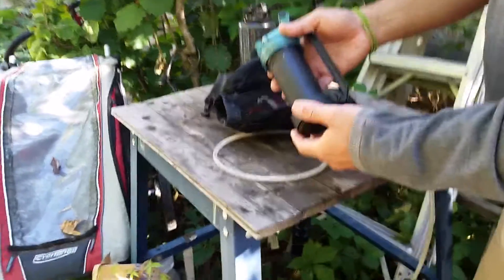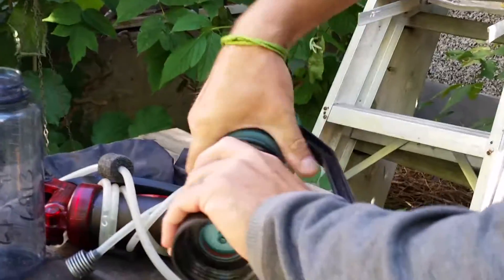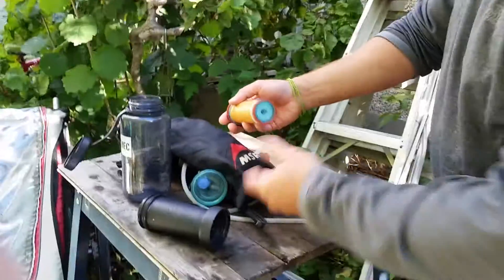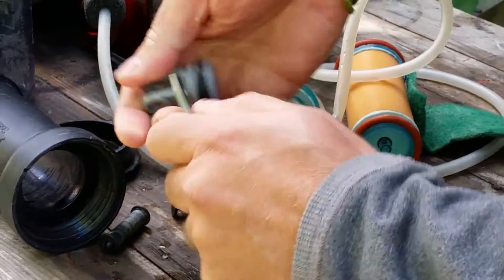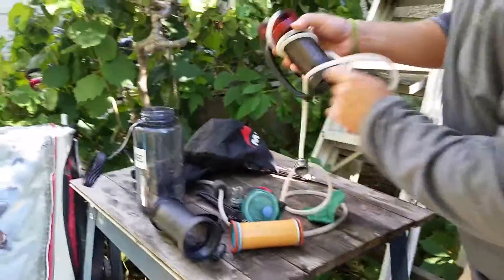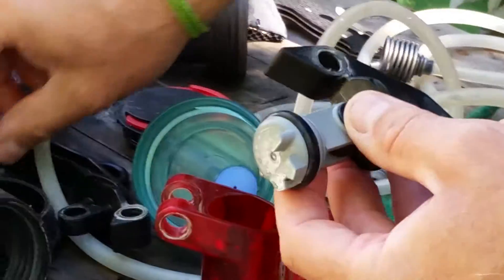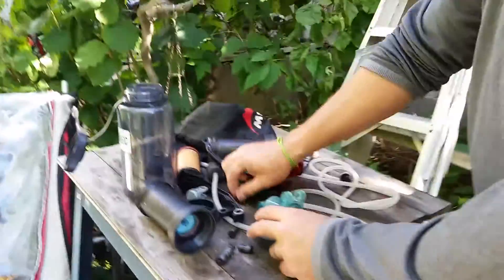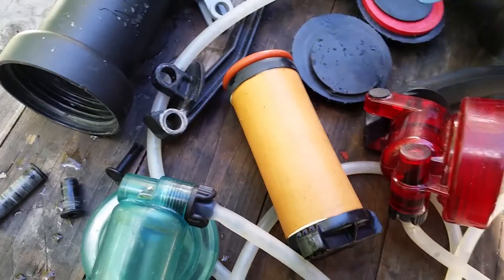Maintaining an MSR Water Filter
Everything you need to know about the care and feeding of your MSR water filter